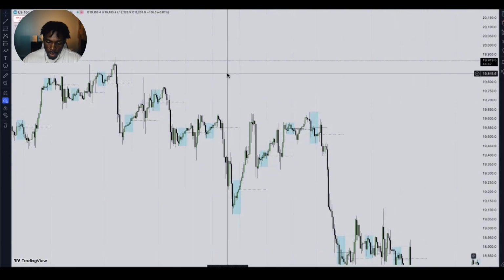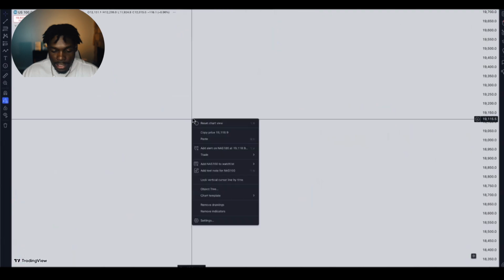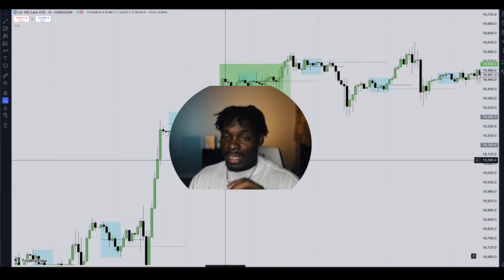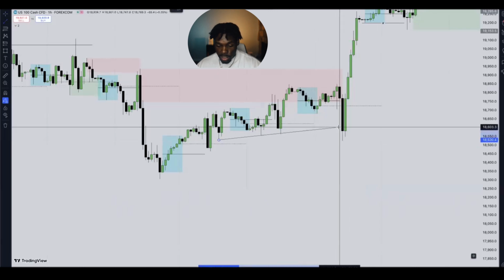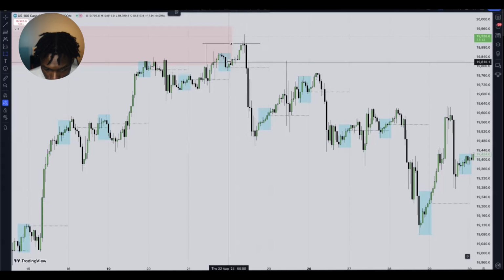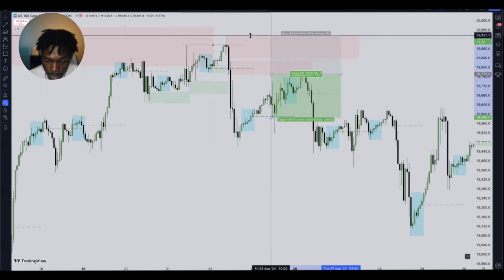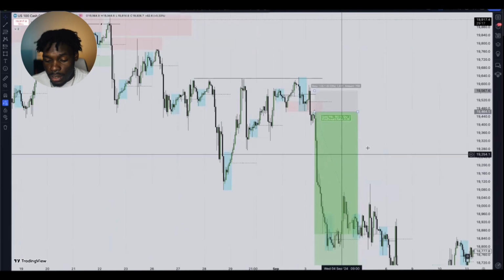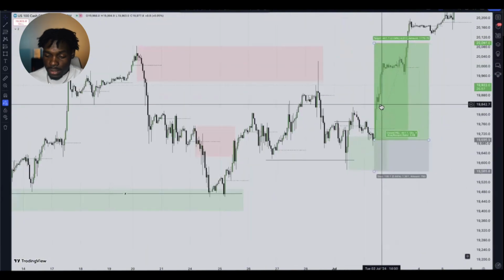I started Winning More After I Mastered this Trading Concept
In today's video I will be going over the simple trading concept that helped me make more money and become a consistently profitable trader.

Time Stamps:
0:00 - Intro
0:46 - What is Manipulation?
1:41 - Example 1
2:58 - Example 2
4:08 - Example 3
6:08 - Easy Money Trades
8:51 - How you can use this strategy
11:00 - BONUS